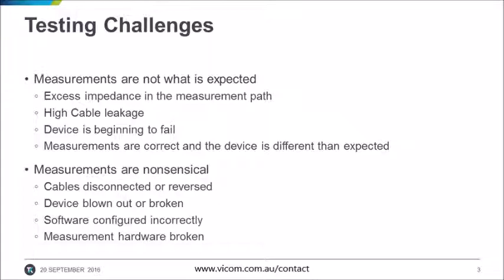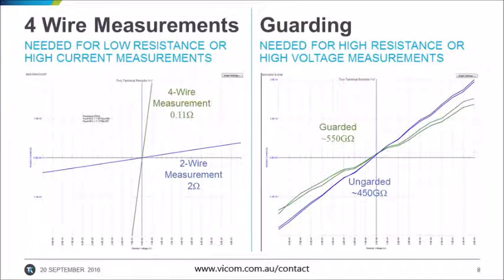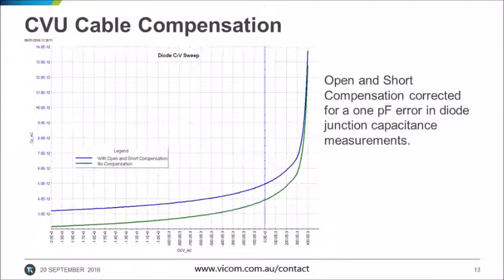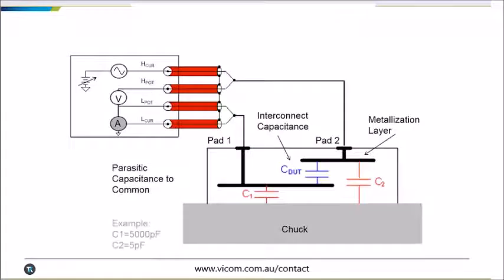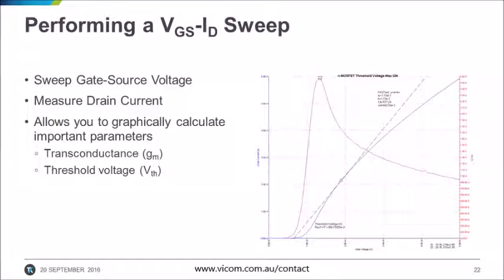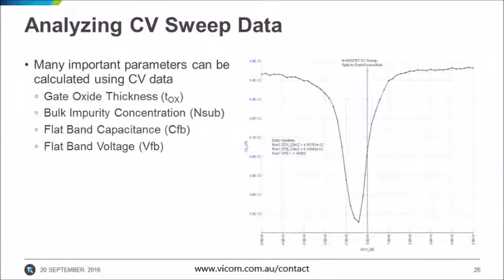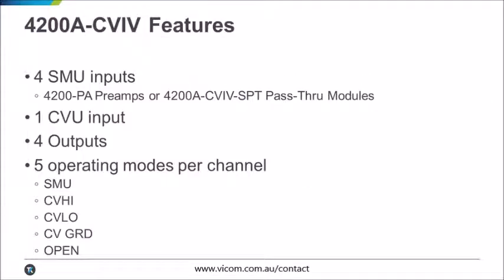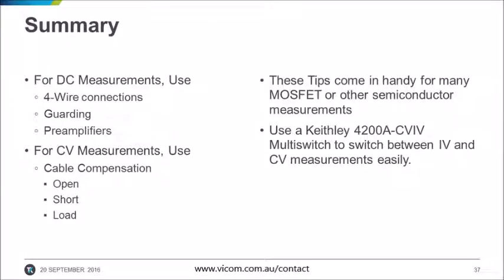Tips and Techniques to Simplify MOSFET/MOSCAP Device Characterization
This Tektronix webinar presents a new process that makes characterization and parameter extraction easier and quicker. We'll be discussing the extraction of common parameters as well as which tests to run to get the most information about your device.
Learn how to:
• Characterize both AC and DC properties of a MOS device
• Perfom I-V and C-V measurements correctly the first time
• Switch between DC and AC measurements quickly and easily